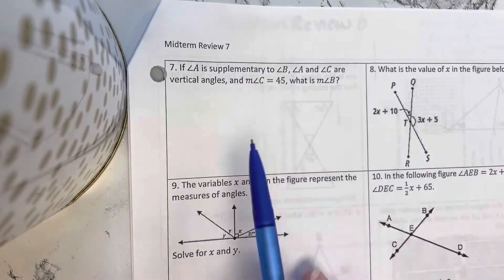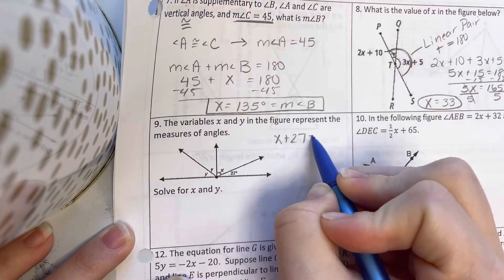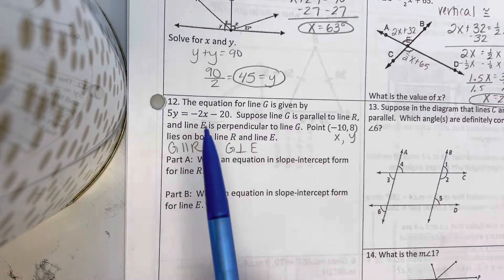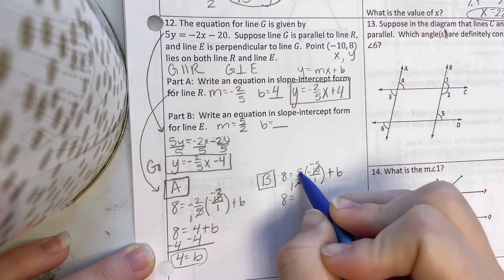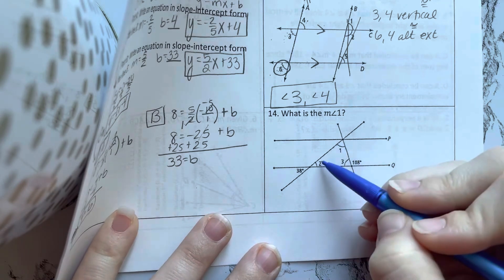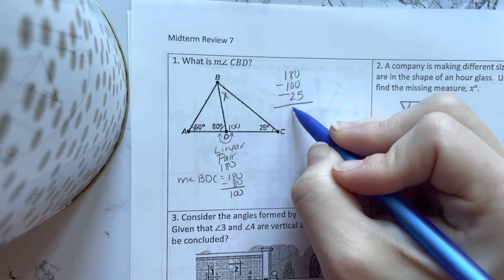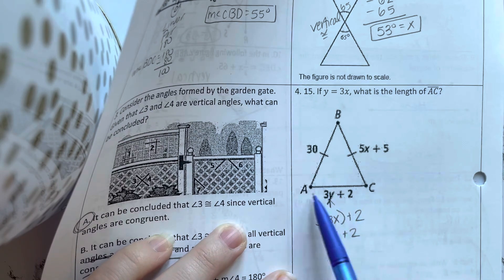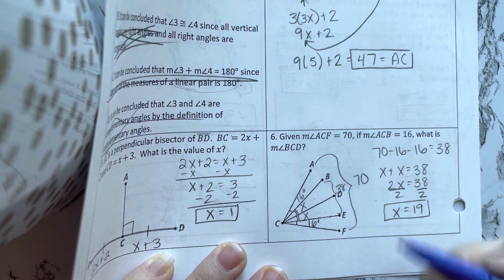Midterm Review 7